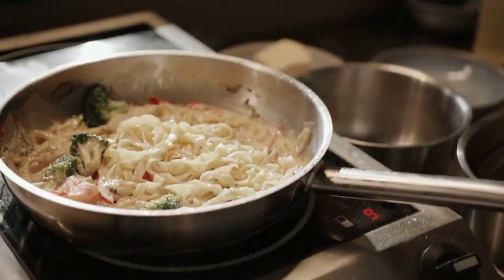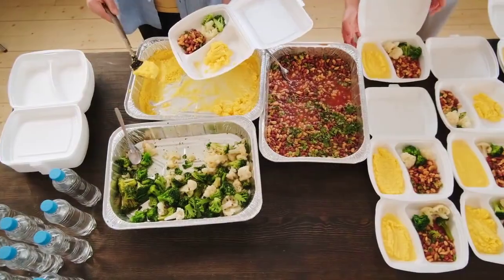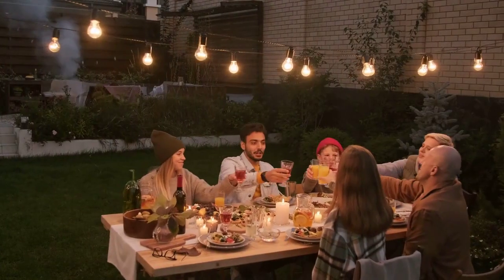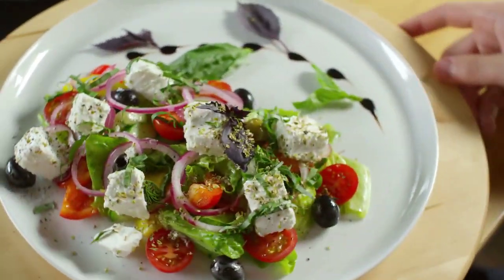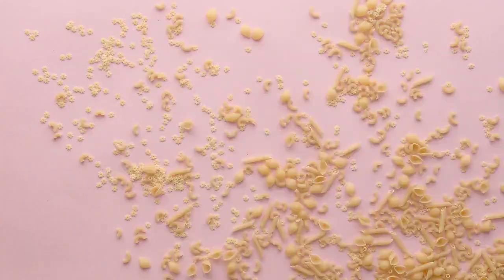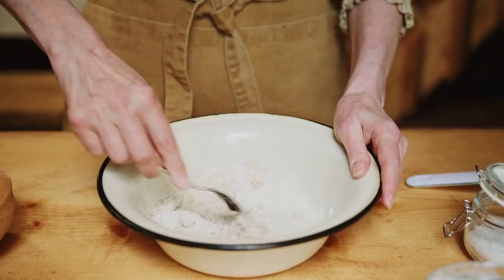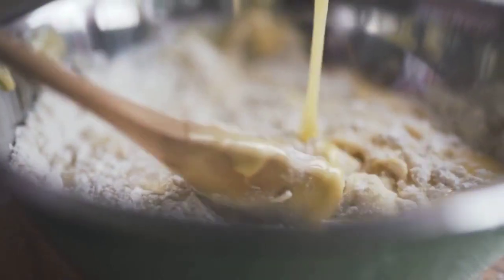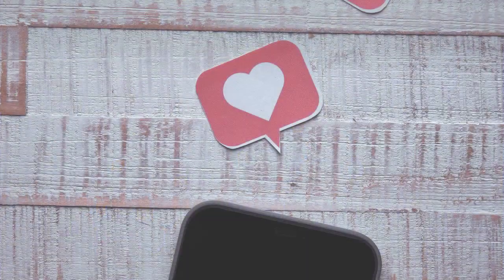Caprese Macaroni Salad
Ingredients
2 cups elbow macaroni, uncooked
1 cup mayonnaise
1 tablespoon Italian salad dressing mix
tap here
2 teaspoons sugar
3/4 teaspoon ground mustard
1/4 teaspoon salt
1/8 teaspoon pepper
1 pint cherry tomatoes, halved
1 cup fresh mozzarella cheese pearls
1/4 cup fresh basil leaves, slivered
2 tablespoons parmesan cheese, grated